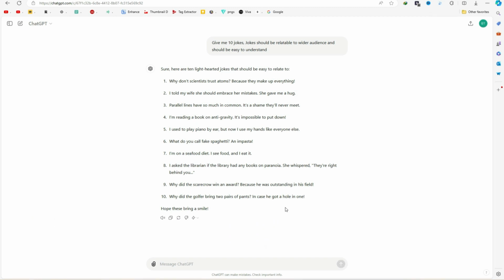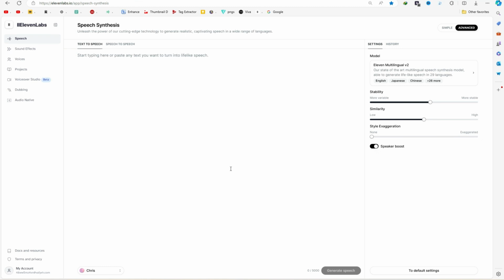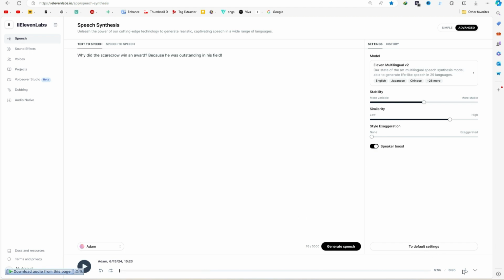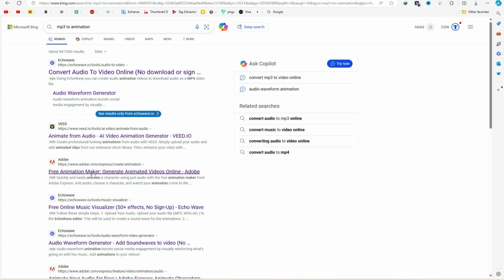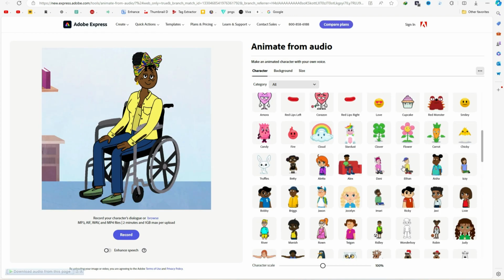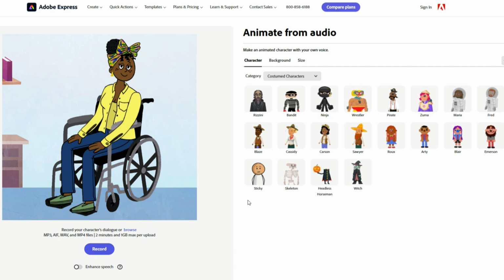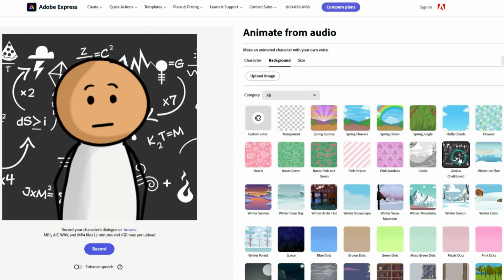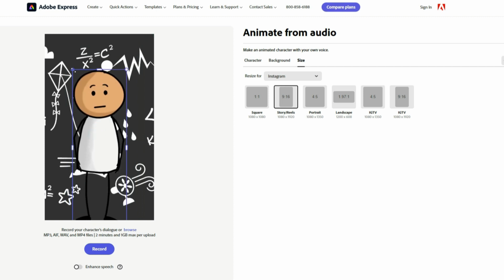I Found the FREE Website to Make VIRAL AI STICKY Animation Videos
Discover the ultimate tool for creating viral AI sticky animation videos in 2024! In this video, I unveil a FREE website that allows you to easily craft eye-catching animations that are perfect for grabbing attention and boosting engagement. Whether you're a content creator, marketer, or simply looking to enhance your video projects, this platform is a game-changer.

Join me as I walk you through the features of this amazing website, share tips on how to make your animations pop, and demonstrate how to use its intuitive interface. Don’t miss out on the chance to elevate your video content and increase your chances of going viral!